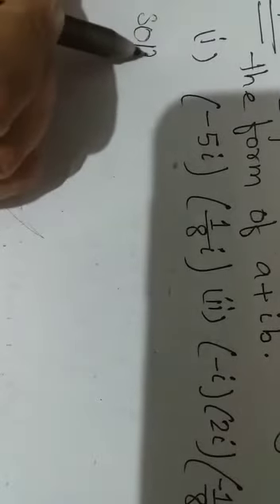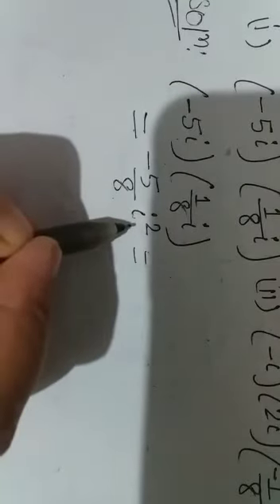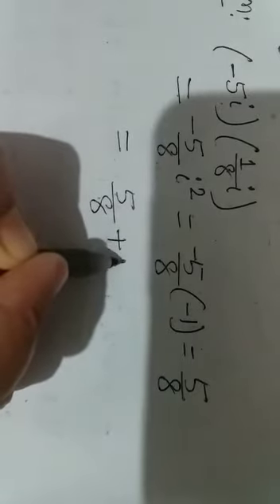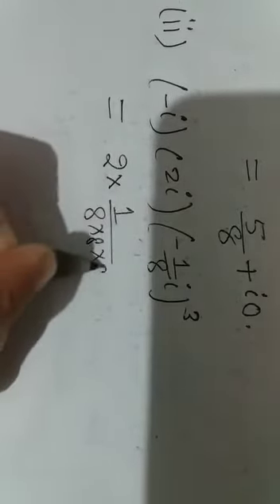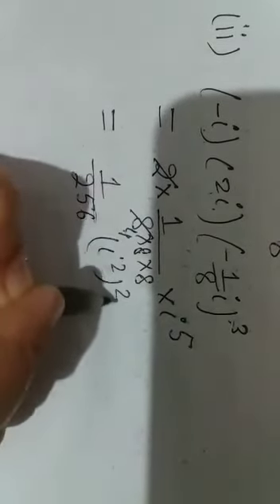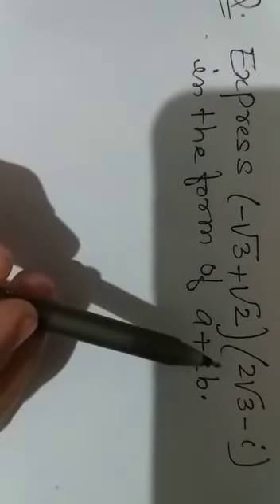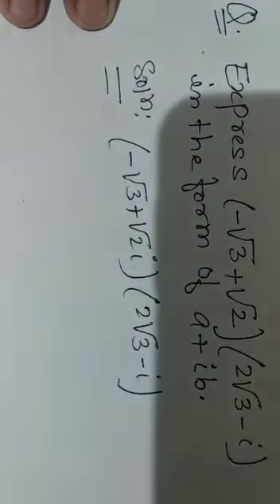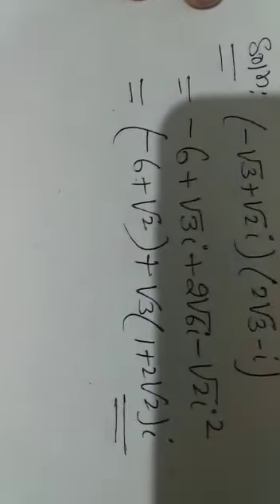CLASS-XI, MATH, CH-5, COMPLEX NUMBERS AND QUADRATIC EQUATIONS ( PART-2 ), BY- K. SINGH, 10.10.20.